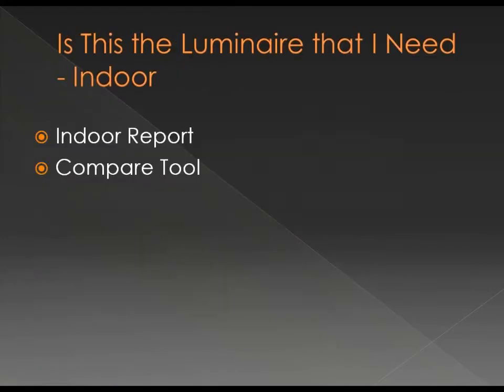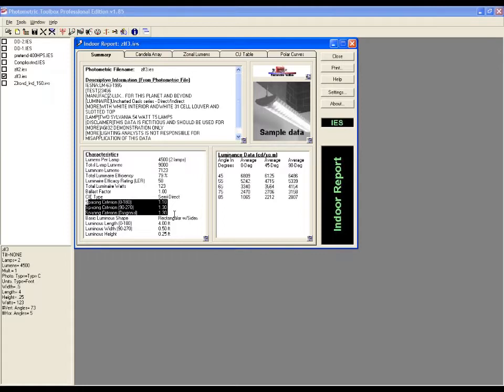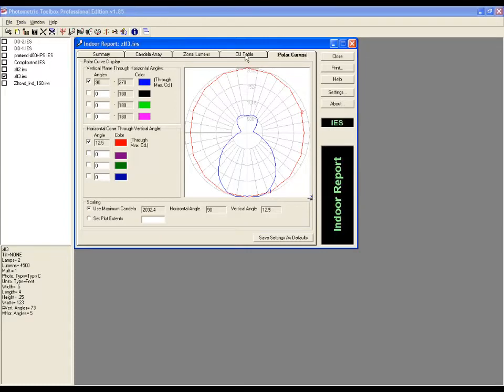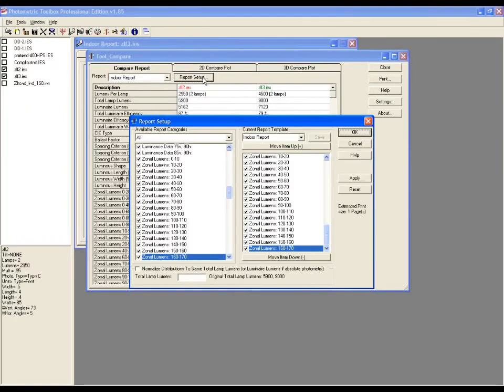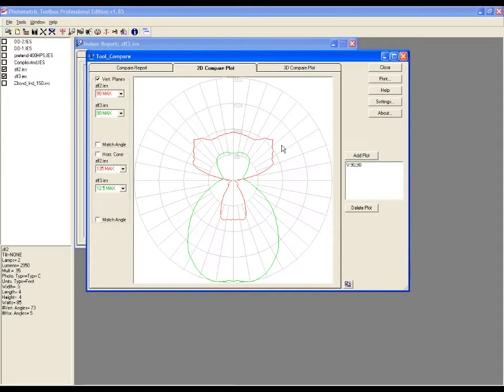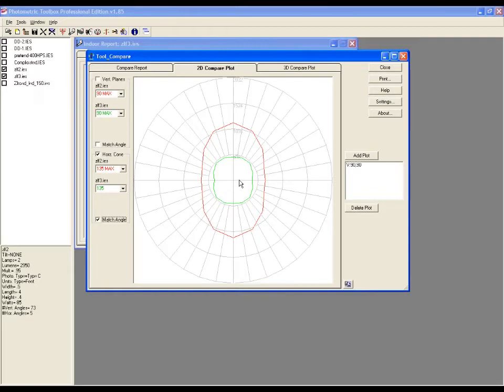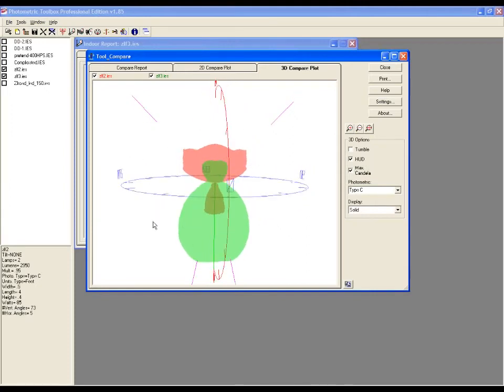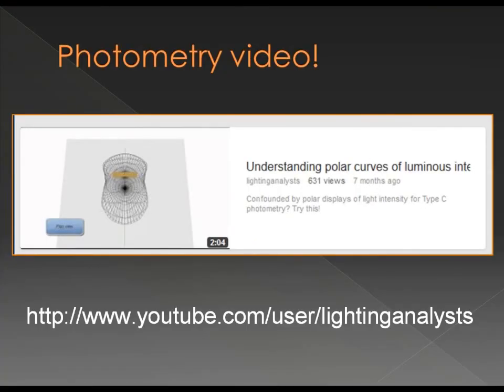Making Full Use of Photometric Toolbox 3 - Is this the Luminaire I Need (1)